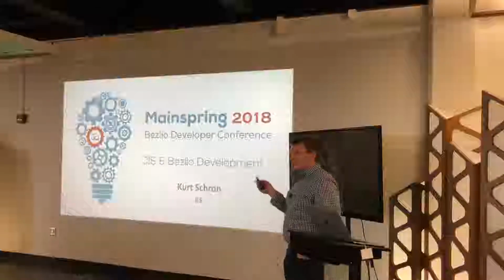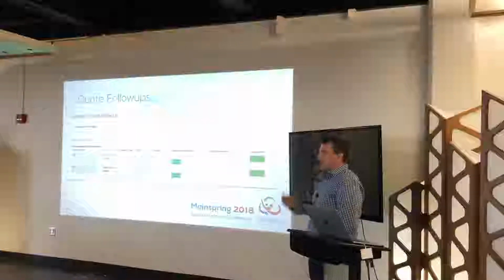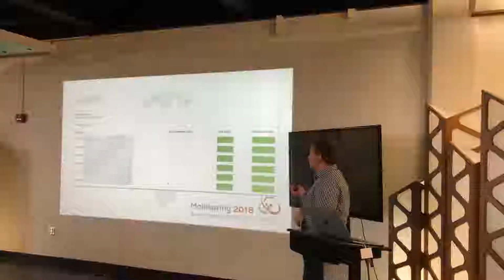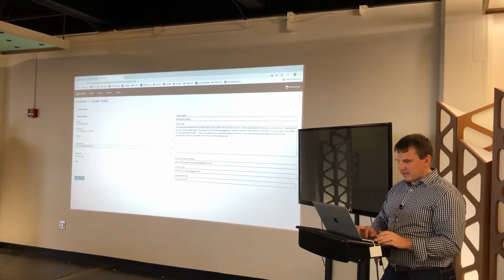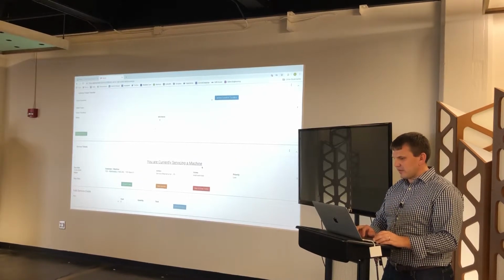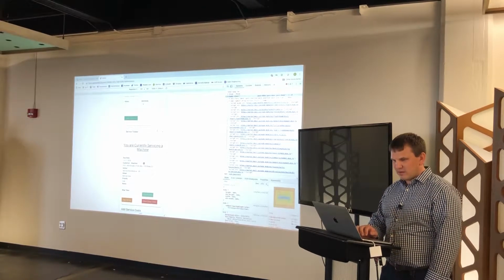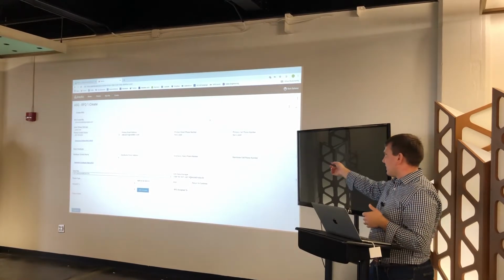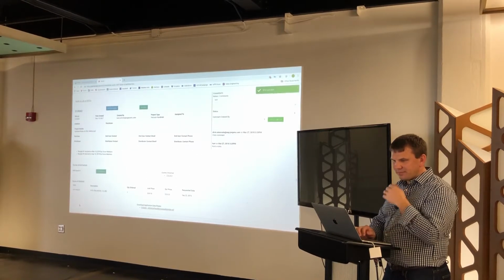Bezlio - Mainspring 2018 - Day 2 - Customer Presentation - JIS - Kurt Schron